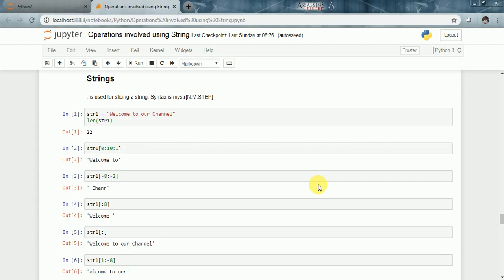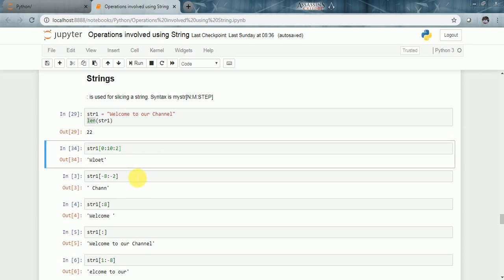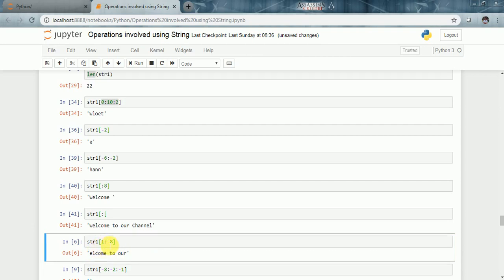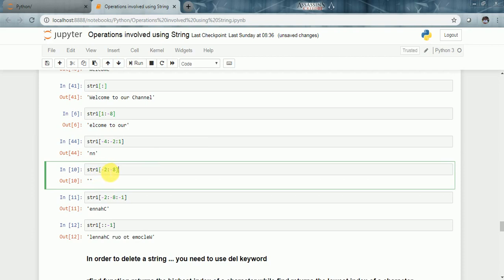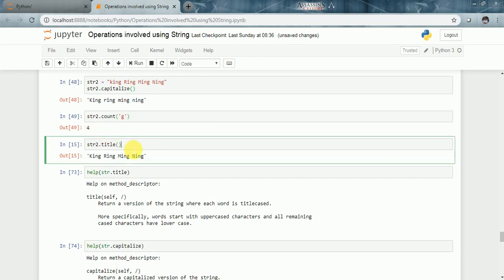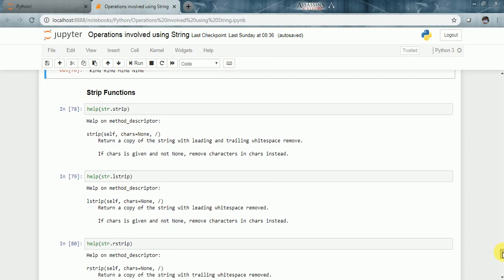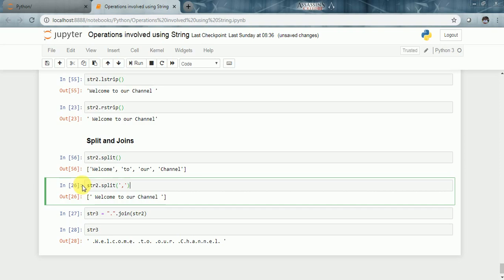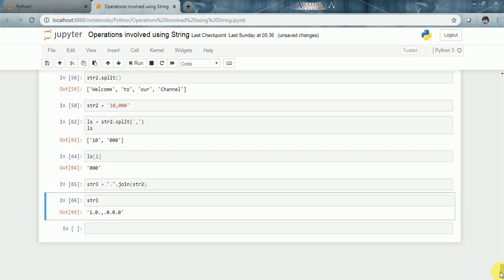Working with Strings in Python